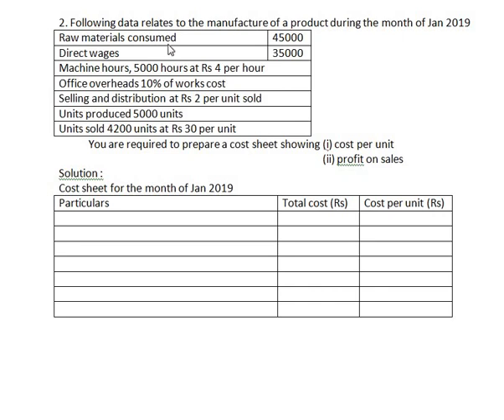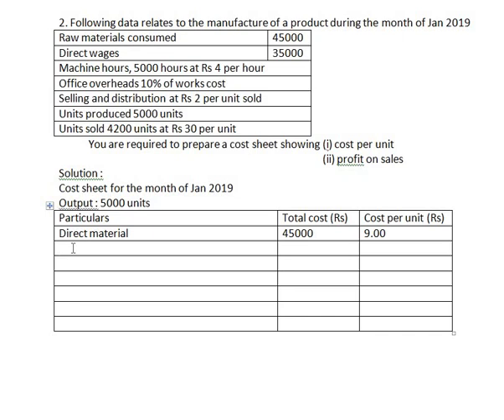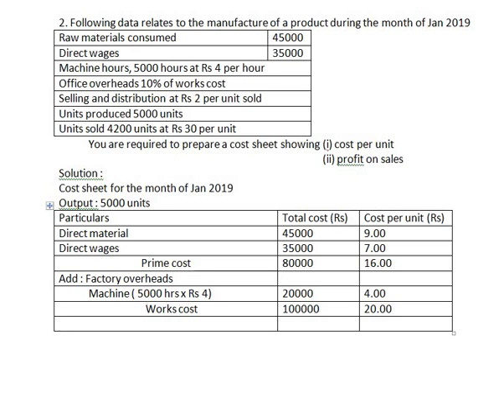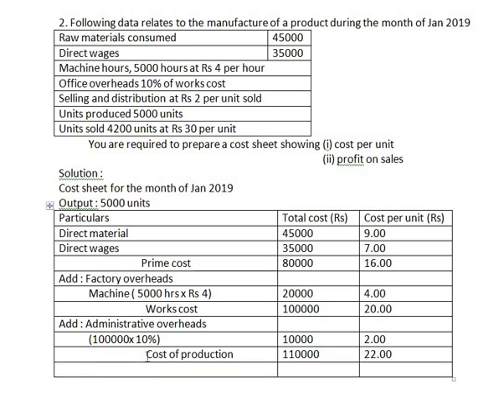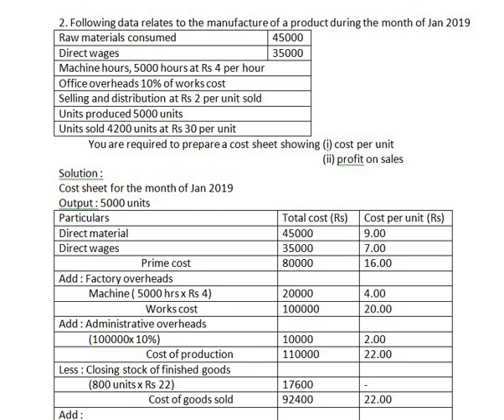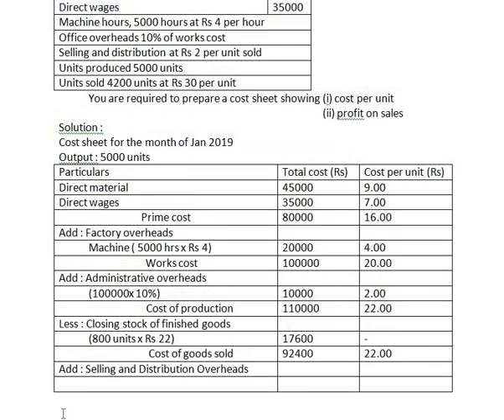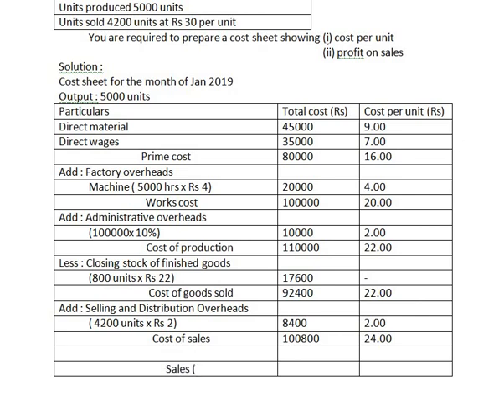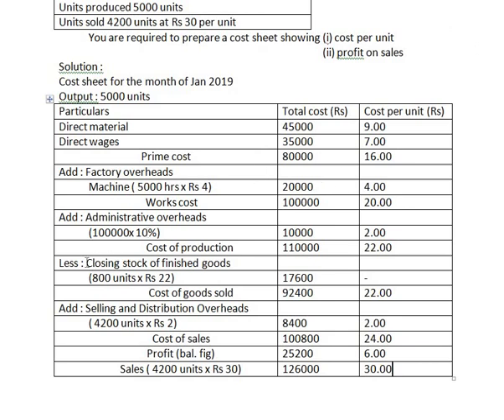6th sem | class 4 | Costing methods and techniques | unit 1 | problem on unit costing